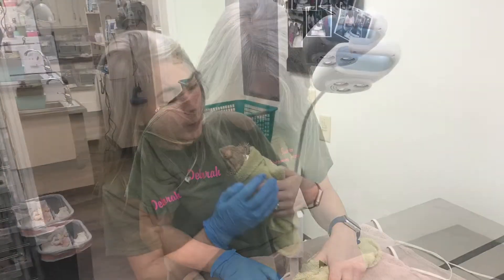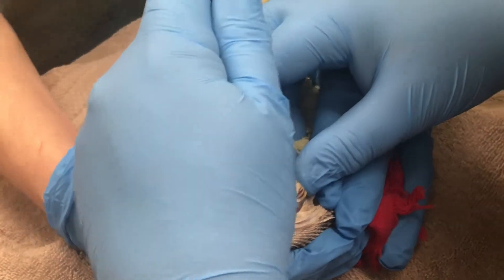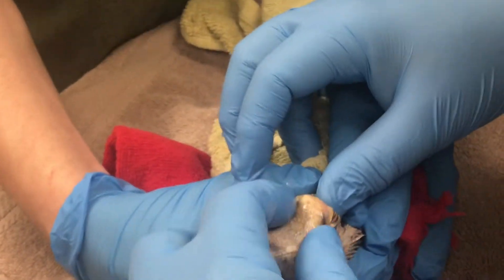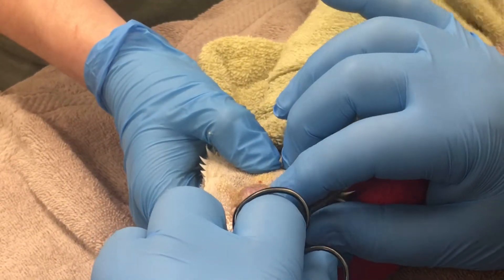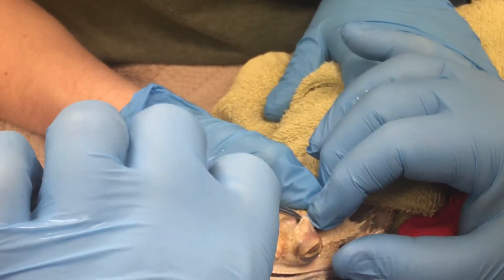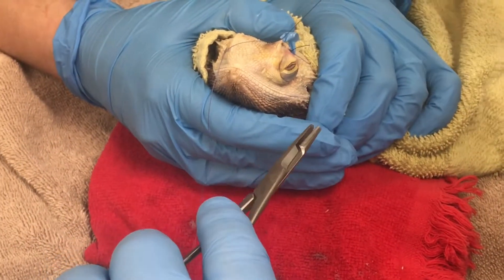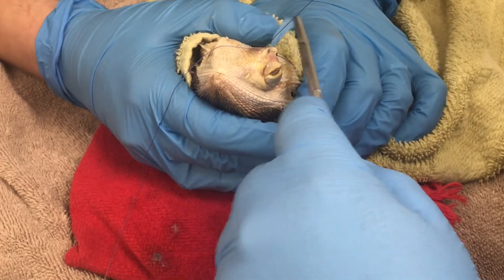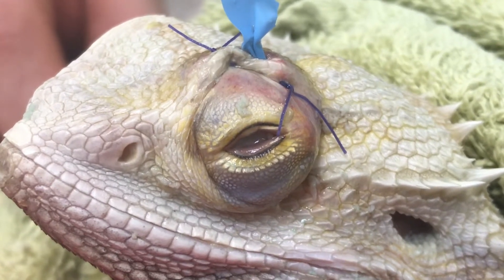PUSCAM! POGONA VITTICEPS OR BEARDED DRAGON PRESENTED FOR LEFT PERIORBITAL ABSCESS AND REPAIR